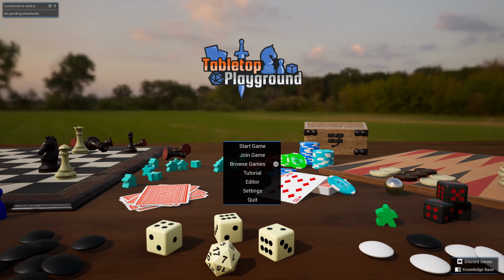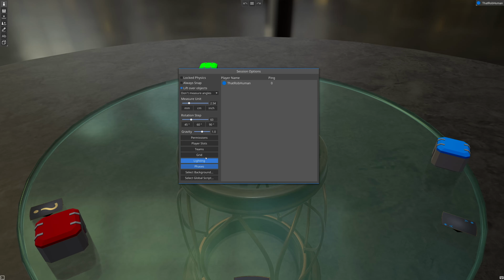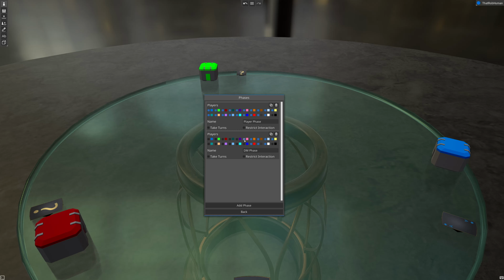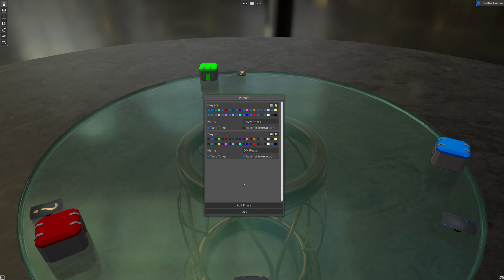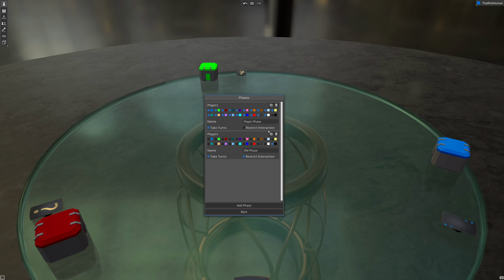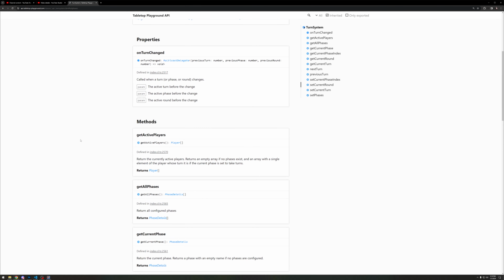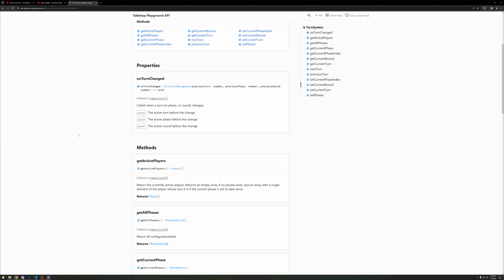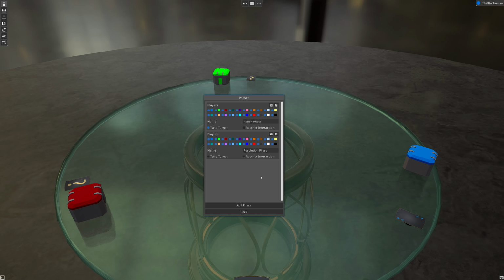Mod Development for Tabletop Playground: Part 17 - Rounds, Phases and Turns